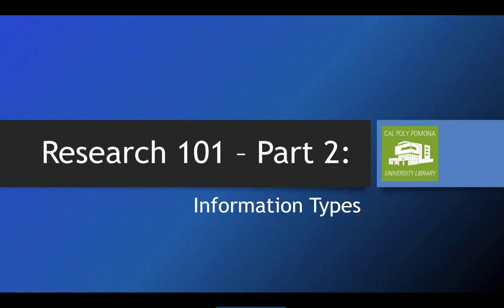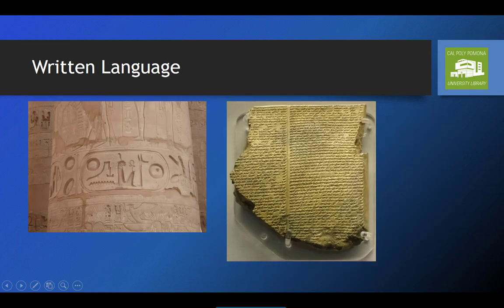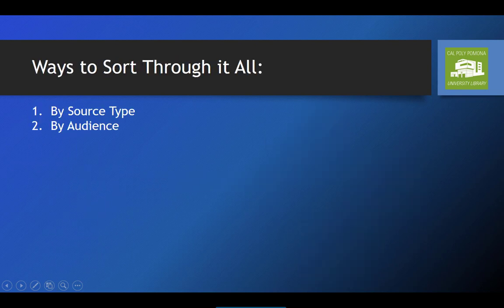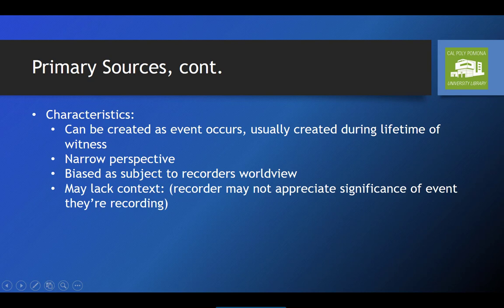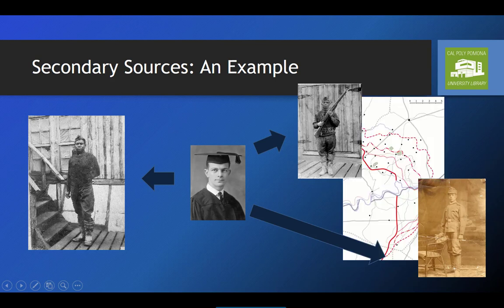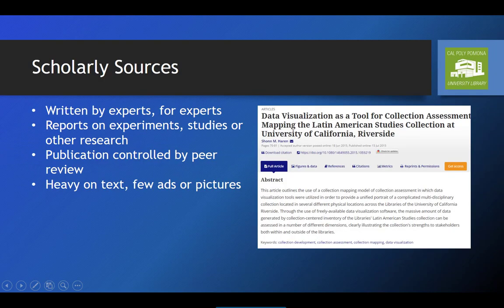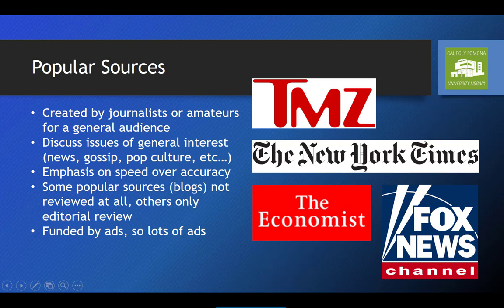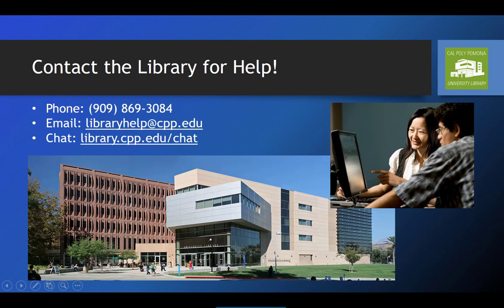Research 101 - Part 2: Information Types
In this module we will be discussing how changes in technology have changed the way we record and share information and consider how information can be sorted by source type and intended audience